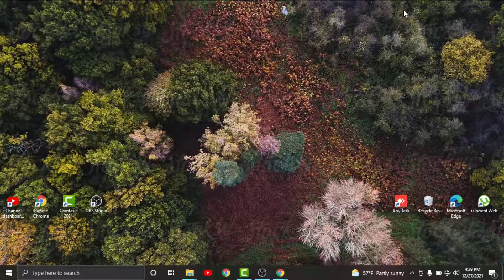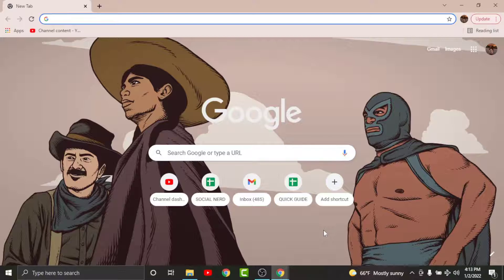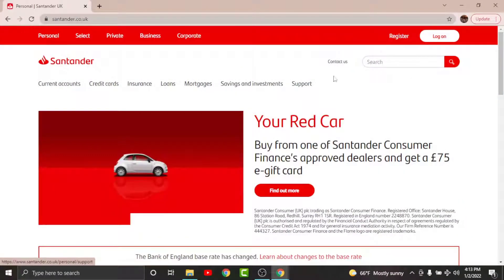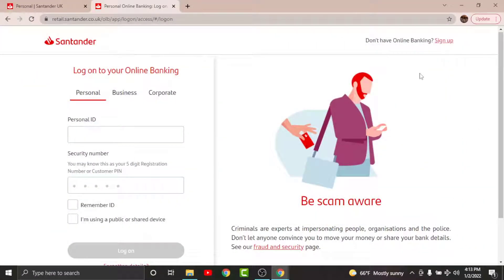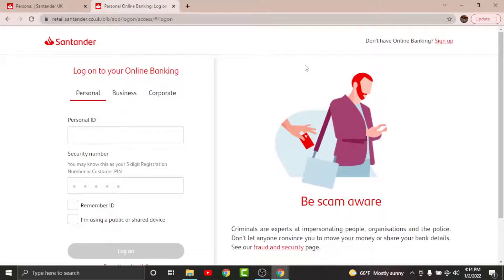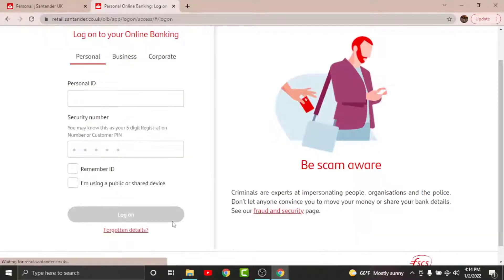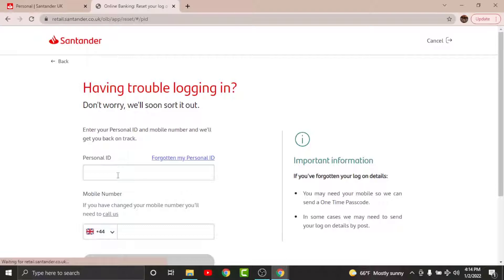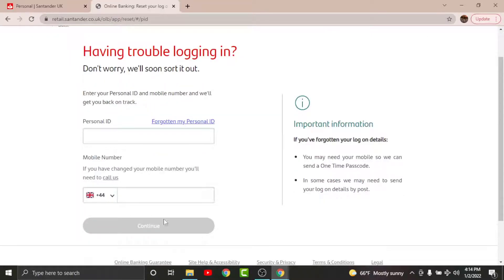Santander Bank : How to Reset Online Banking Password | Login santander.co.uk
This quick video will guide you to Reset Password For Santander Bank Online Banking. The process is pretty simple and secure. Just follow the instructions given below :

Go to any browser and visit santander.co.uk
Tap on Login and you'll be taken to the Login page.
There Tap on forgotten password option
Then You'll be Taken to the password reset page.
There you'll have to enter your Details
Now follow the screen prompts

And, you'll have successfully Reset your Online Banking account Password For Online Banking. Now, you can have access to your financial transactions. account details, payments and fund transfers from anywhere and anytime online.